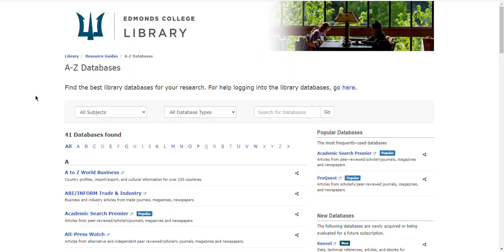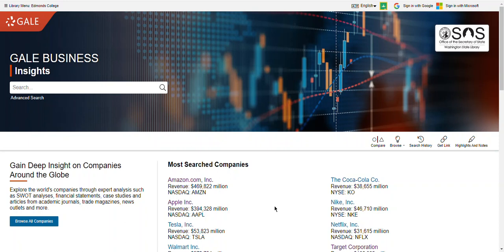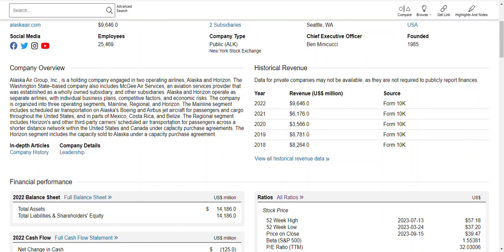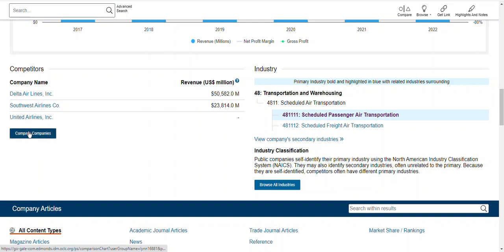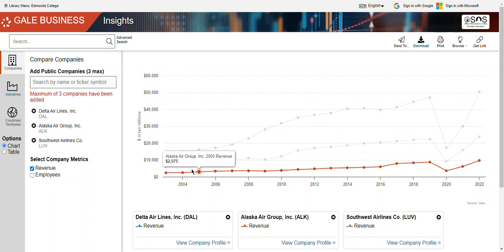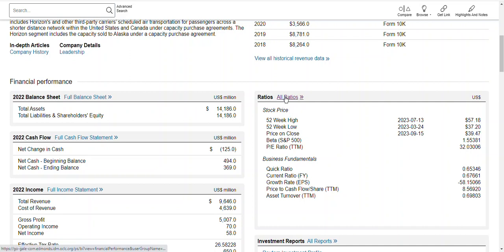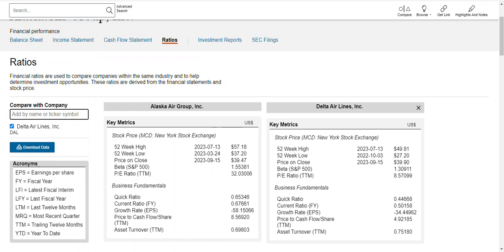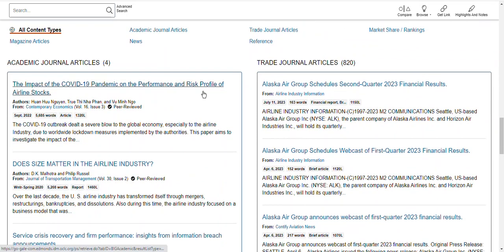Business Insights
Library database for company report